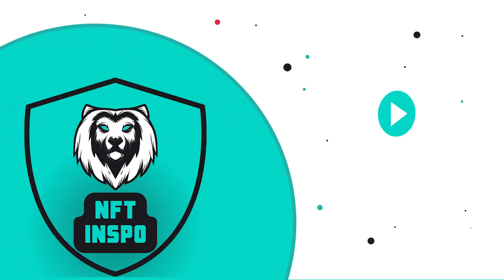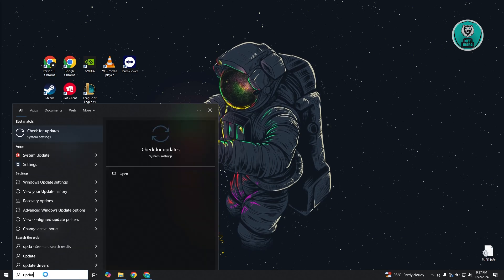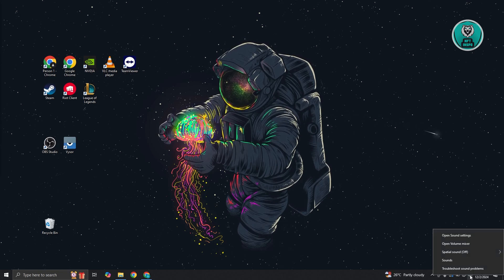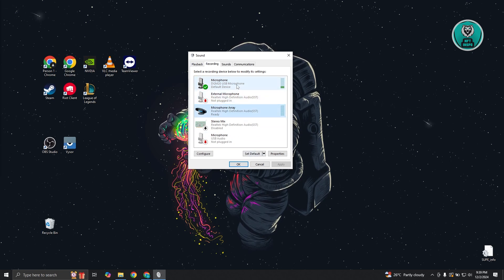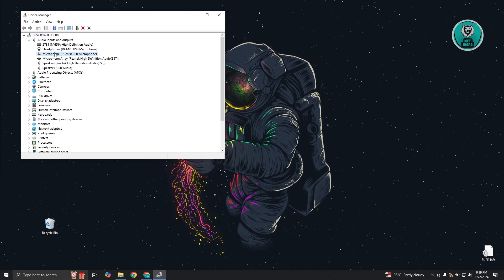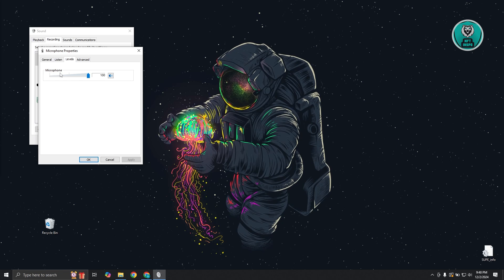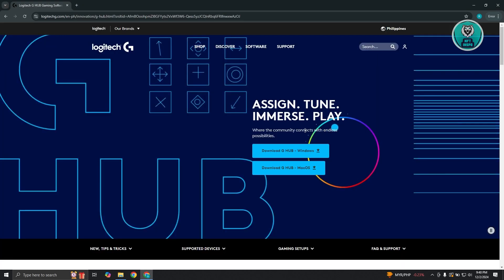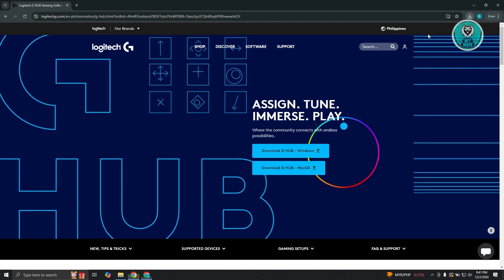How To Fix Logitech H390 Mic Not Working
If you want to be able to fix the Logitech H390 microphone not working issue, then this video will be perfect for you!